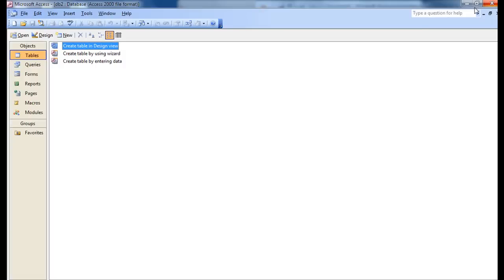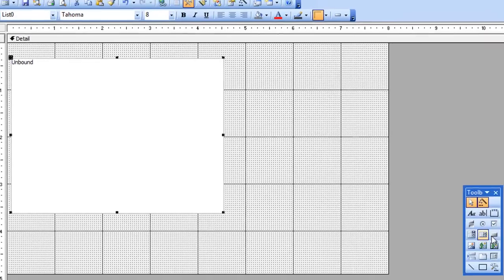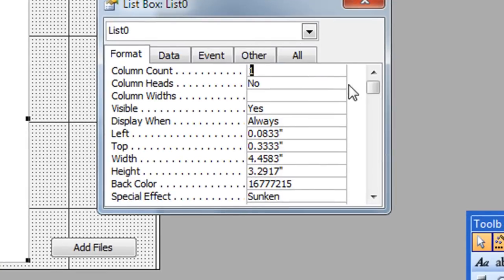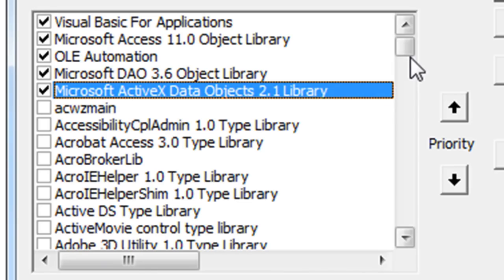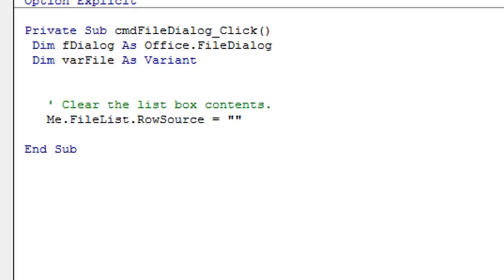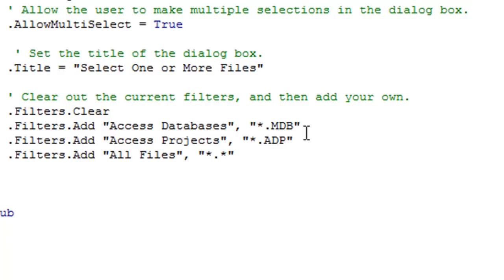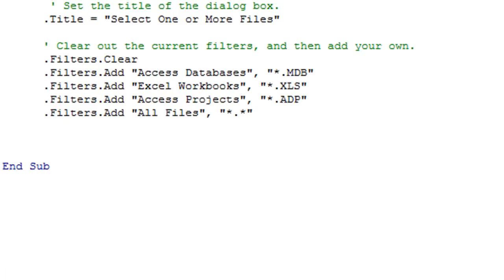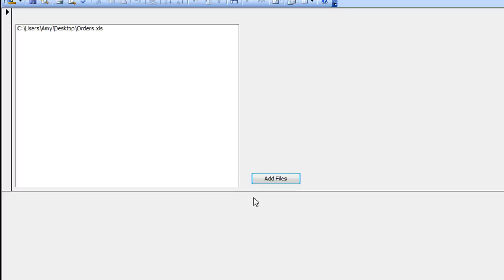Access Adding Selected Files to a List Box using VBA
Clicking around your hard drive is ok, but sometimes clicking one time to get to the files you need is even better!